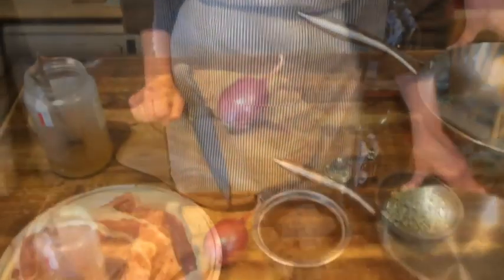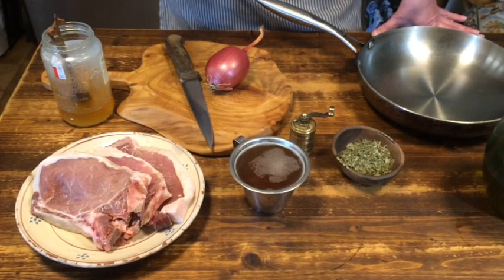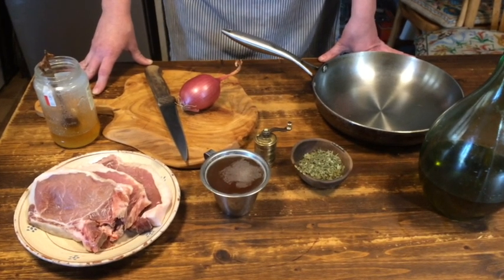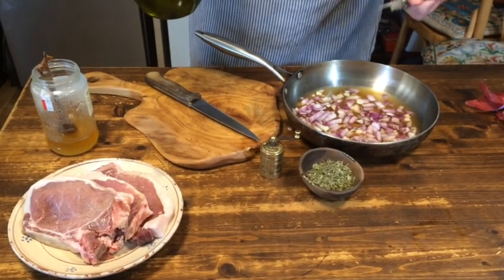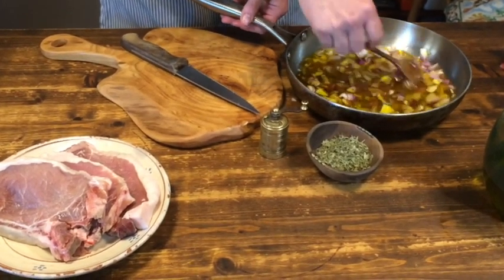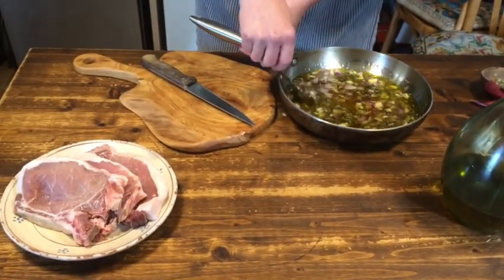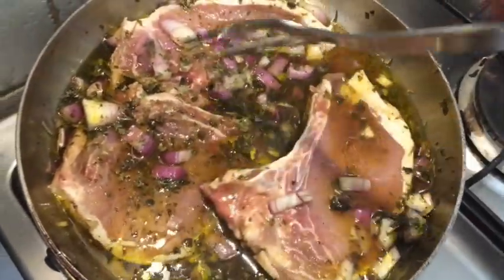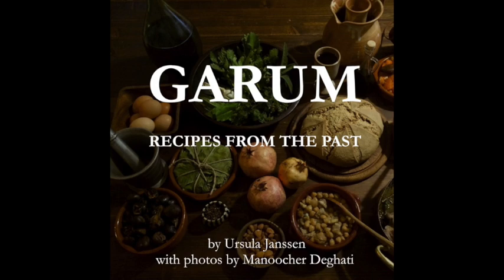Dark Age pork - a recipe from the 5th century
First of all, this dish is really, really tasty! My family urged me to prepare it more often.
Vinidarius, probably a Goth living in Italy by the real name of Vinithaharjis, was the author of a small collection of cooking recipes, “Apici excerpta“, from the 5th century AD, at the transition from the Roman Empire to the Middle Ages, a time that has been branded as the Dark Ages due to a decrease of written sources. This perception is not entirely correct and dates from a time when historians divided periods into good (enlightened) and bad (dark) periods, which often was simply based on the availability of sources.

Vinidarius probably meant a whole suckling pig to be cooked that way - I’m simply using pork chops here (good quality pork from an ancient breed raised by a neighborhood farmer).

You need: pork chops, black pepper, honey, onions, fresh or dried cilantro, meat broth and oil.
The dish’s name, porcellum oxyzomum, suggests a sour dish made with vinegar (from Greek oxys - acid), but vinegar is not mentioned in the recipe. Maybe an originally sour dish changed in the course of time, maybe oxyzomum in this specific case simply means “marinated“.

You can find more recipes in one of my historical cookbooks "GARUM - Recipes from the Past" or "From Eden to Jerusalem: Recipes from the Time of the Bible".